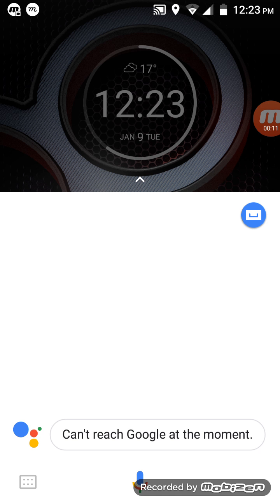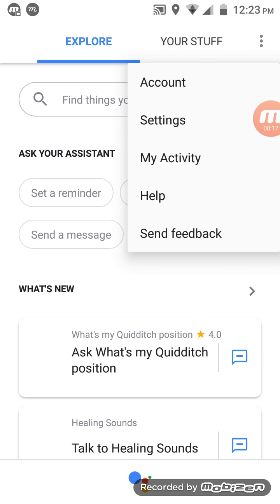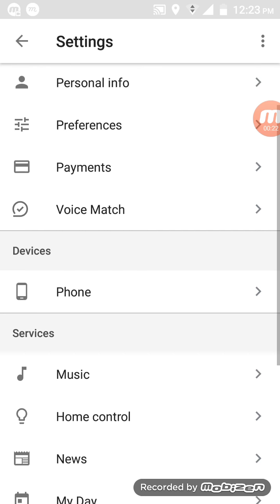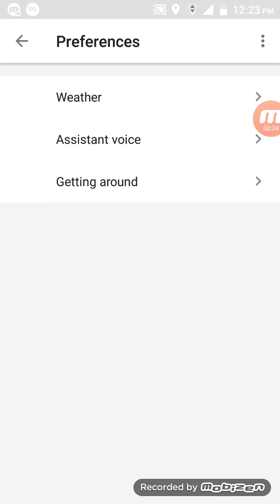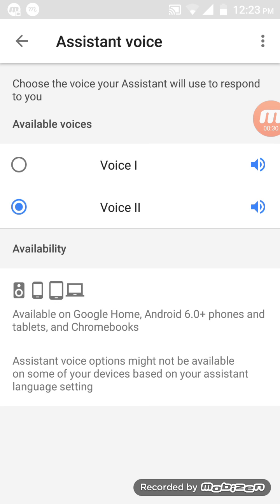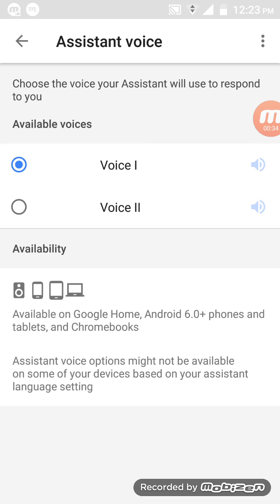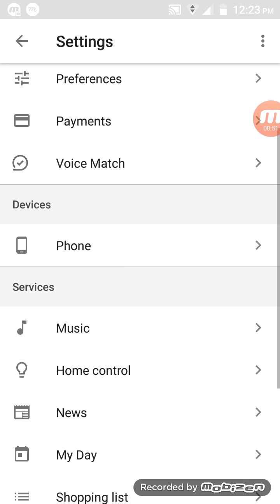How to change the Voice of your Google Assistant? Does it really Work?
Change your assistant's voice to make or female.
Recorded on Lenovo K8 Plus having the Stock Android version of 7.1.1.
If this doesn't work on your phone try updating your System.